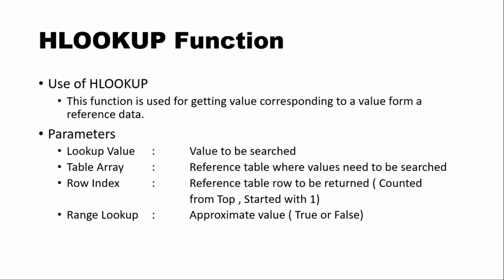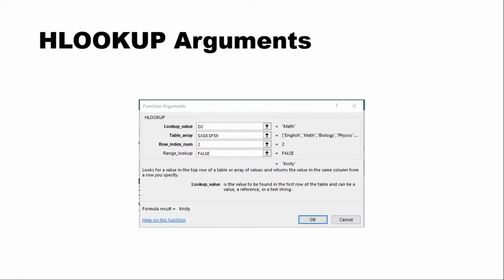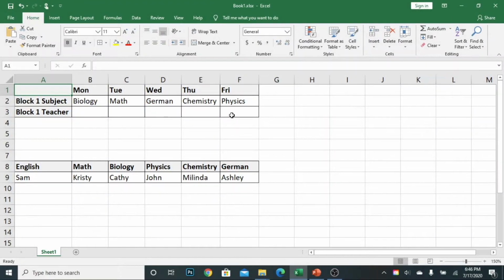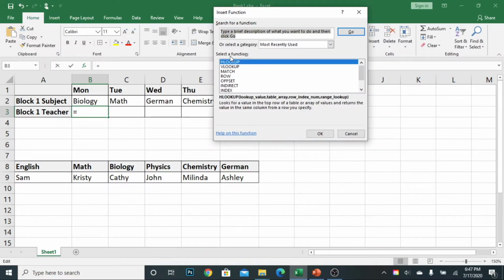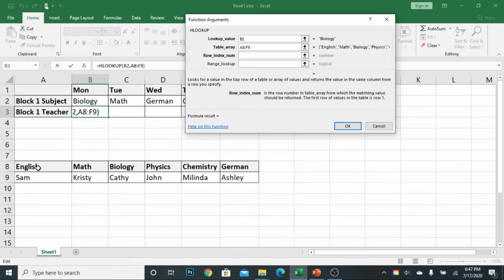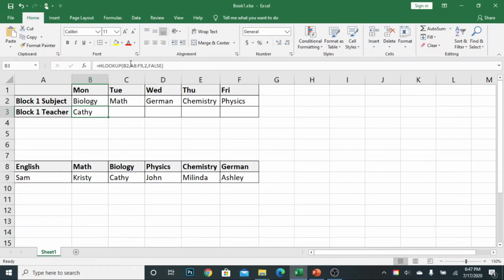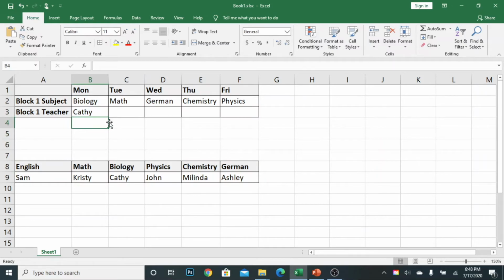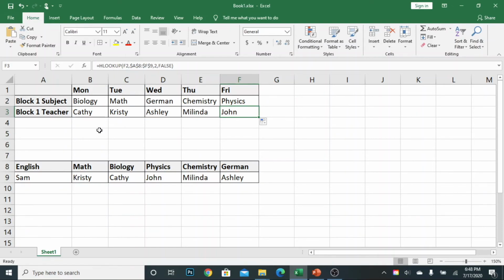How to use HLOOKUP function in Excel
This is a tutorial for Microsoft Excel HLOOKUP function